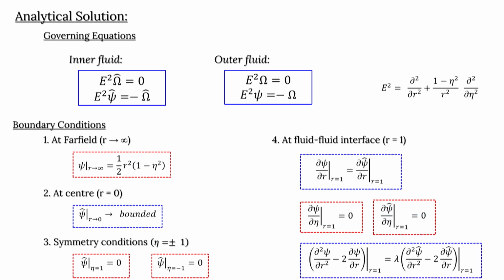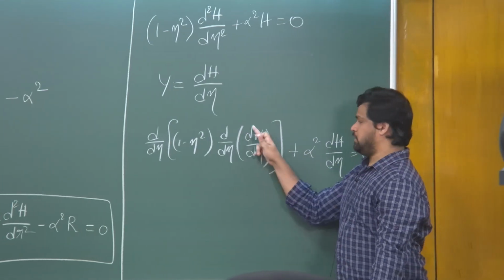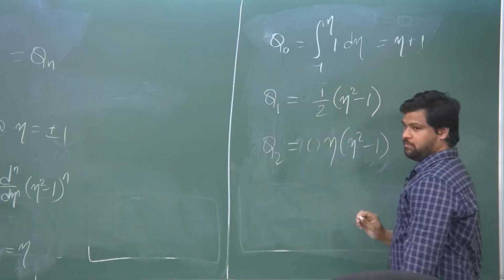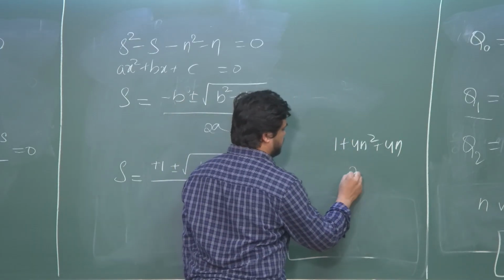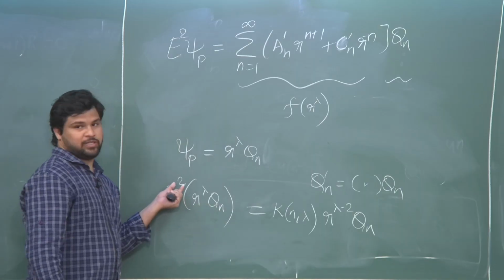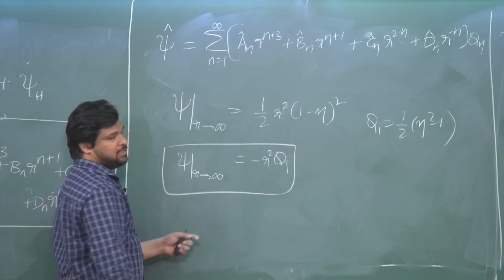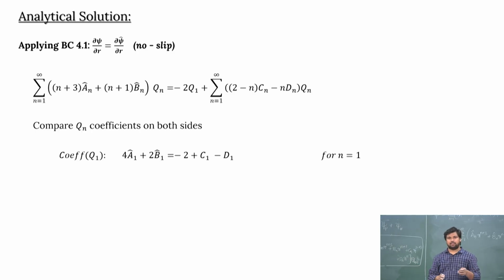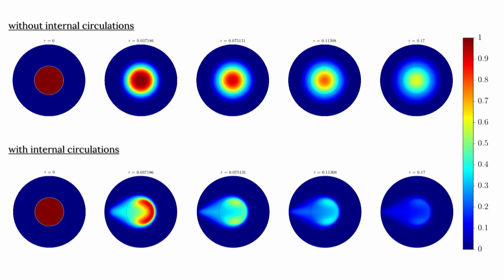Hadamard–Rybczynski drag force on a drop